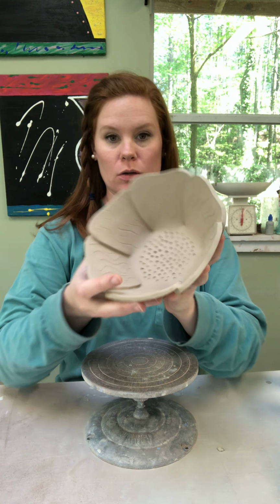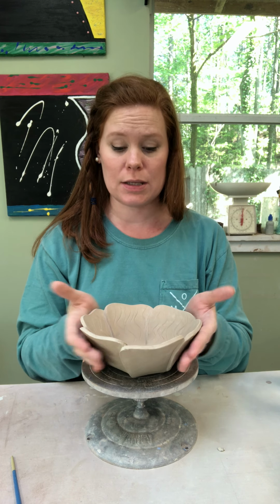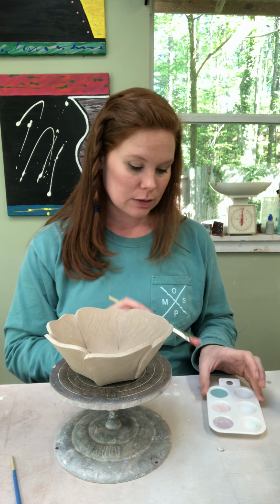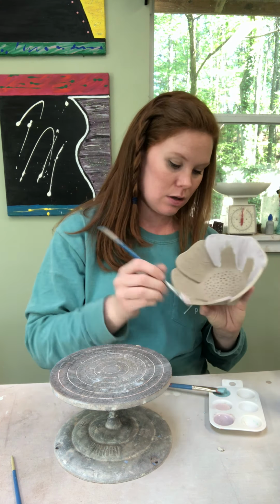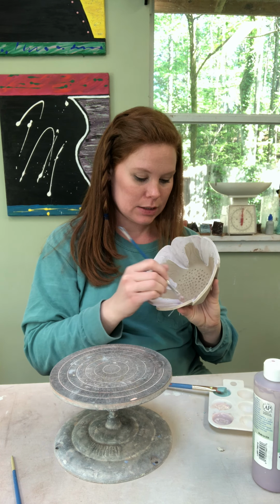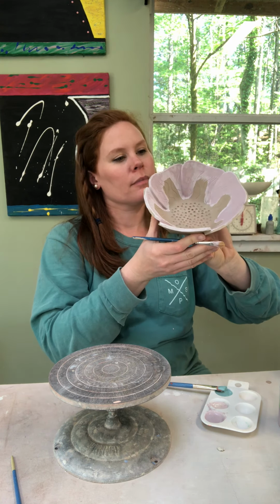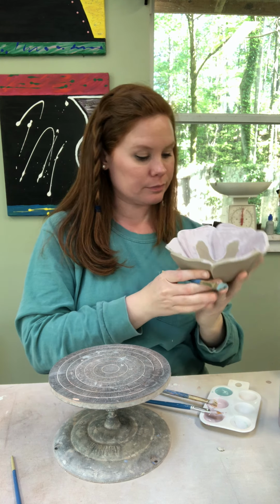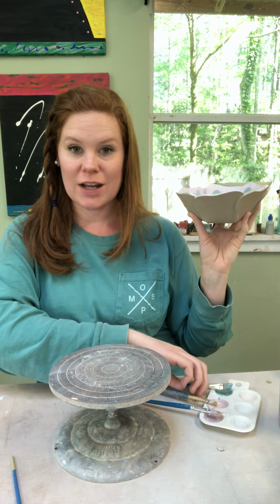Glazing Folder Flower Bowls Social Distance Class 2 part 2